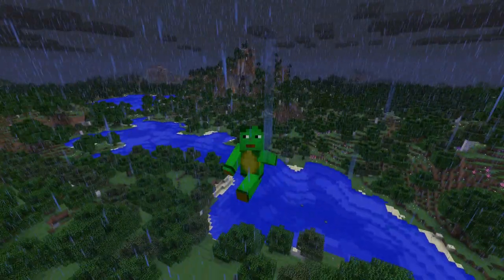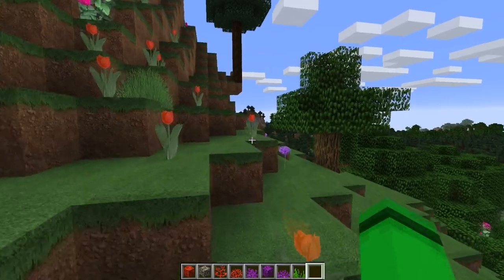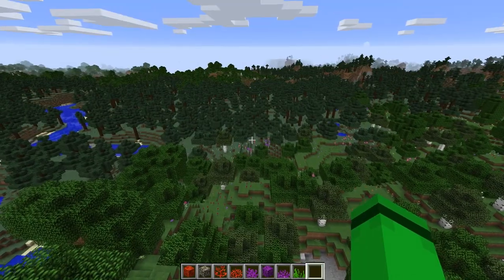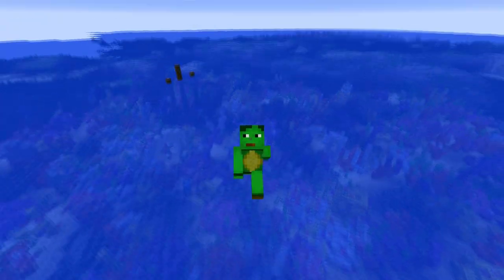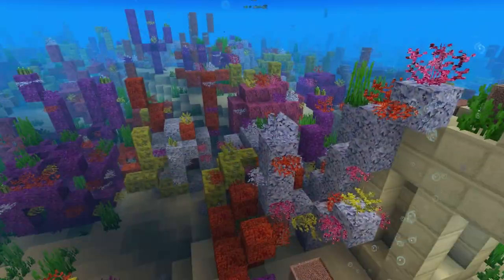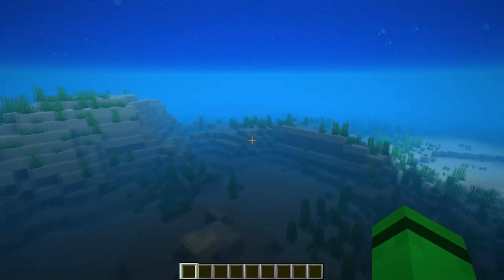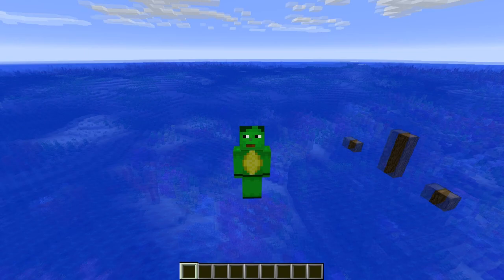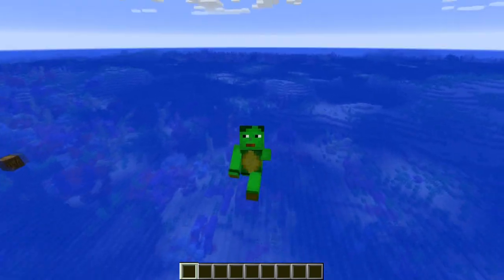Minecraft 1.13! My Own Add-on Texture Pack! (Coral/Flowers Update)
The add-on texture pack is almost complete! In this video we take a look at the rest of the flowers, nether wart, and coral reef textures!